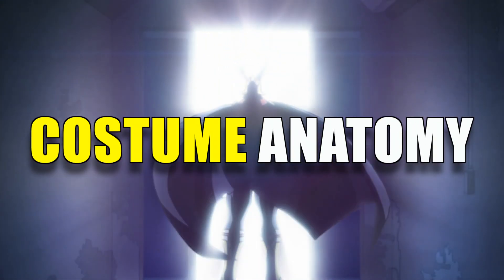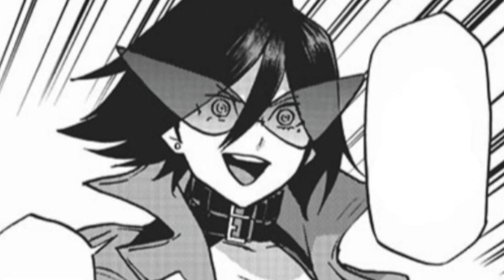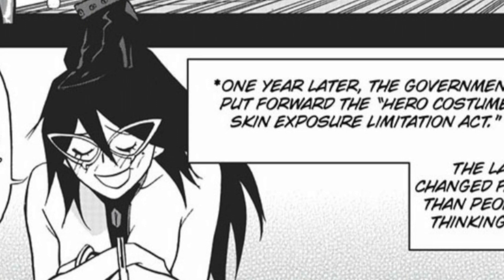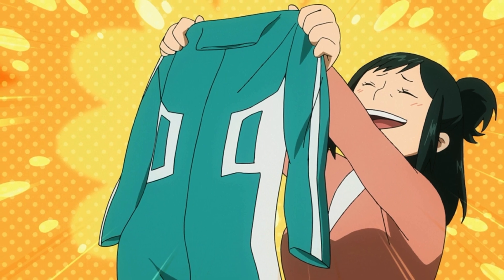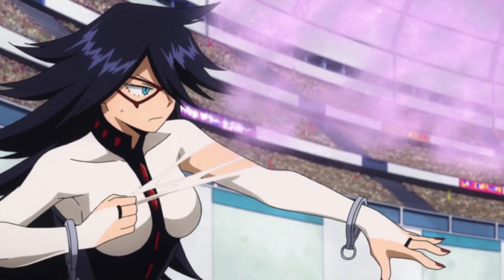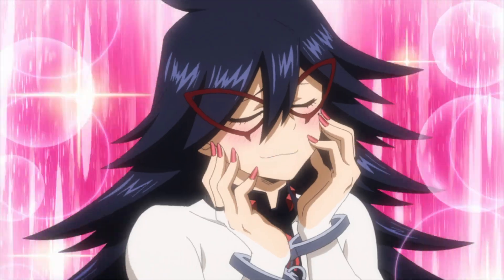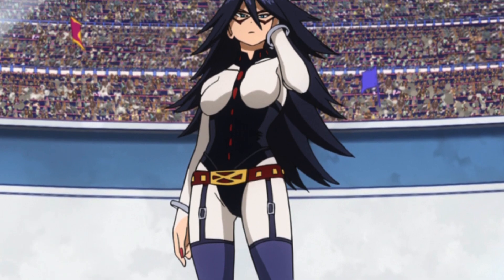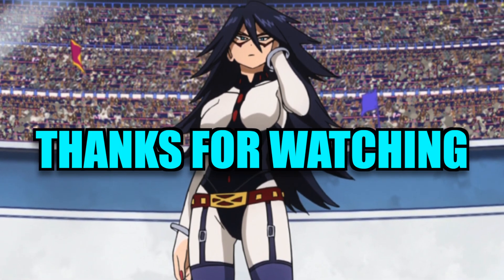Midnight's LAW CHANGING Costumes!! | My Hero Academia Costume Anatomy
In the latest My Hero Academia Costume Anatomy we look at Midnight aka Nemuri Kayama's spicy costume selection and go over how she changed Hero Society.